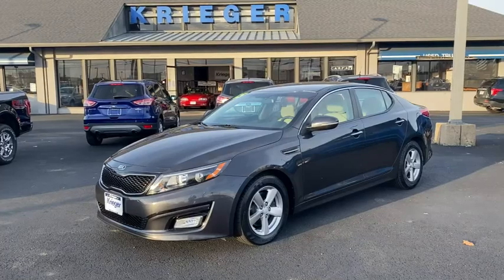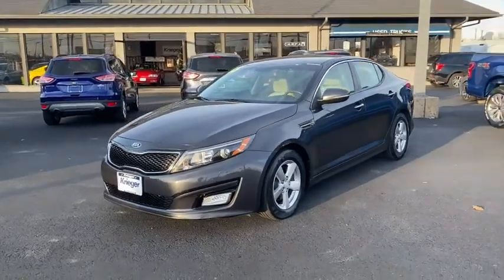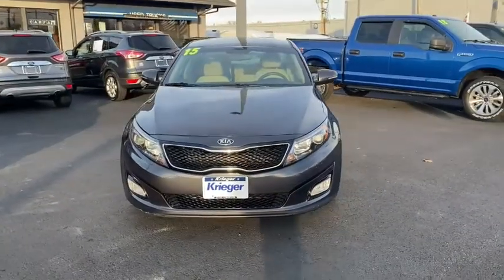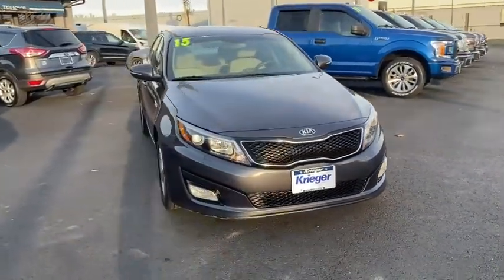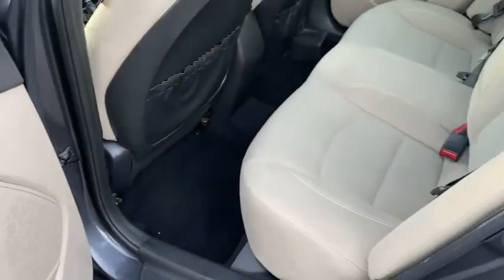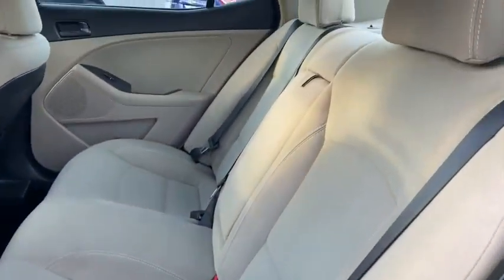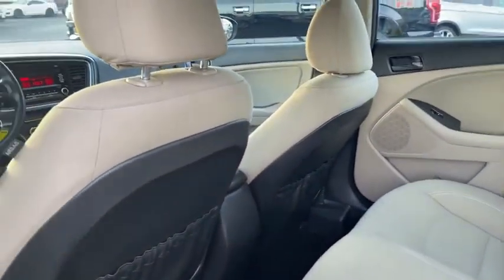2015 Kia Optima Columbus, Delaware, Westerville, Gahanna, New Albany, OH F00694A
Platinum Graphite Used 2015 Kia Optima available in Columbus, Ohio at Krieger Ford. Servicing the Delaware, Westerville, Gahanna, New Albany, OH area.

Krieger Ford
1800 Morse Road

CARFAX One-Owner. 2015 Kia Optima LX 4D SedanbrbrRecent Arrival! Platinum Graphite 2015 Kia Optima LX Optima LX 4D Sedan 2.4L I4 DGI DOHC FWD Platinum Graphite Beige w/Clean Tex Cloth Seat Trim. FWD 6-Speed Automatic with Sportmatic 2.4L I4 DGI DOHCbrbr23/34 City/Highway MPGbrbrbrAwards:br  * 2015 IIHS Top Safety Pick   * 2015 KBB.com 10 Best UberX CandidatesbrbrReviews:br  * Looking for a practical family sedan that doesnt look like a practical family sedan? You have a few cars from which to choose but none as feature packed as the 2015 Kia Optima. Source: KBB.combr  * Lots of standard and optional features for the money; handsome cabin with easy-to-use controls and comfortable front seats; top crash scores; lengthy warranty. Source: Edmundsbr  * With world-class engineering outstanding performance and advanced safety systems the 2015 Kia Optima gives you good reason to be passionate about driving a midsize sedan. It combines bold exterior styling performance and a spacious luxurious cabin. With the Optima exhilaration is standard. The key to its exciting performance are the two available engines: the 2.4L Gasoline Direct Injection with an EPA rated 24 city/35 hwy mpg or the turbocharged 2.0L GDI I4 engine that delivers 274 horsepower and fuel efficiency of 22 city/34 hwy mpg. The Optima also has a standard 6-speed Sportmatic transmission for an engaging driving experience. The Optima Hybrid features a 2.4L Atkinson cycle 4-cyl. engine giving an amazing 35 city/40 hwy mpg. Spacious and comfortable seating can accommodate five adults and includes a drivers seat with power lumbar and available leather seat trim. Rear seats have a 60/40 split-folding design for added versatility. Optima EX/EX Turbo and SX Premium Packages include front and rear heated seats and heated front seatbacks for cold-weather comfort. The Optima is designed to make every drive a pleasure. The available Premium Touring Package includes features like the innovative UVO infotainment system which lets you use your compatible cell phone to make hands-free calls receive and respond to text messages listen to streaming audio enjoy your personal music and play your favorite song artist or genre of music all by giving a single voice command premium Infinity sound system for exceptional audio entertainment and a panoramic sunroof. The available Technology Package includes a voice command navigation system giving you access to detailed highway conditions from SiriusXM Traffic. Source: The Manufacturer Summary